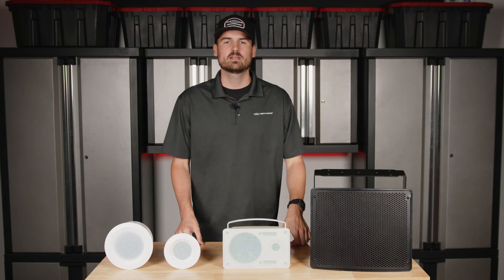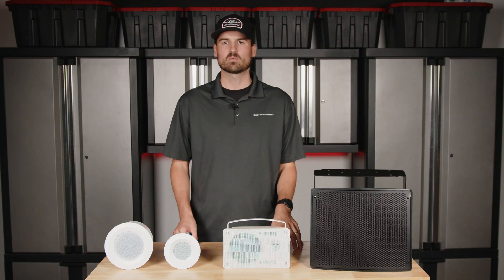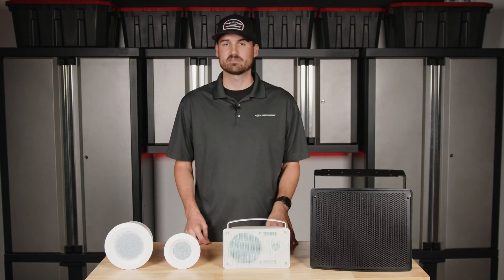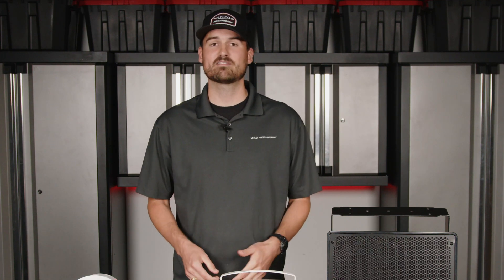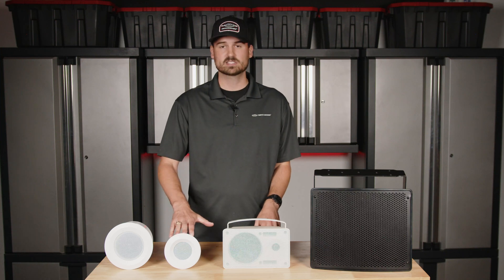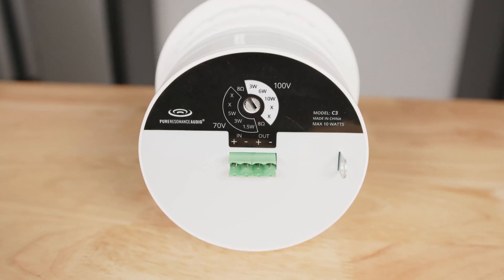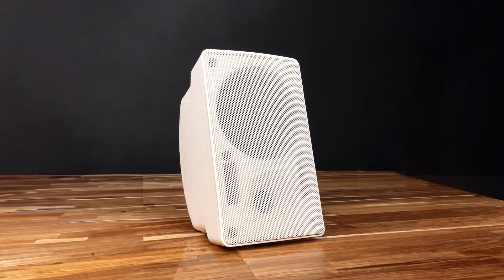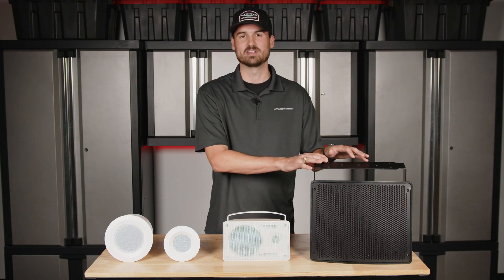How Many Watts Per Speaker Do I Need?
In this video, Andrew answers the common question, "What wattage should my speakers have?" The answer varies based on several factors, such as the specific application, desired sound output, and budget constraints. For instance, an office may only need low-wattage speakers for background music, while a stadium demands higher wattage to cover larger areas with louder sound.

The comparison includes various speaker options, ranging from the compact C3 micro ceiling speaker, ideal for subtle audio environments, to the powerful S10 surface mount speaker, suited for more demanding sound requirements. Each option is discussed in terms of its suitability for different audio needs and settings.

Featured in this video:

Pure Resonance Audio C3 Micro 3" 70 Volt Ceiling Mount Speaker

Pure Resonance Audio C5 Micro 4" 70 Volt Ceiling Mount Speaker

Pure Resonance Audio S5W 4.5" 70 Volt Indoor/Outdoor Surface Mount Speaker